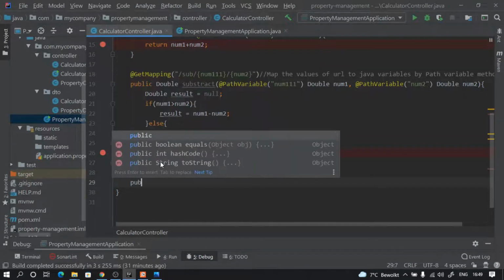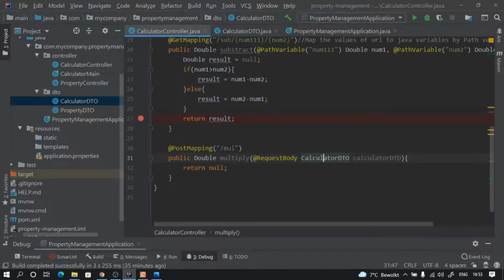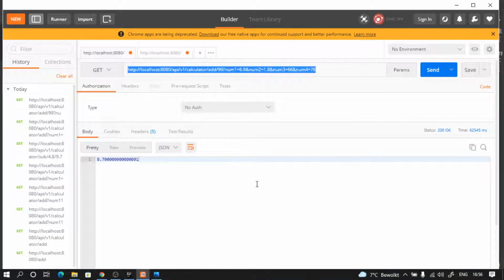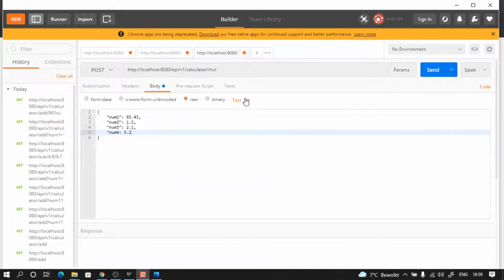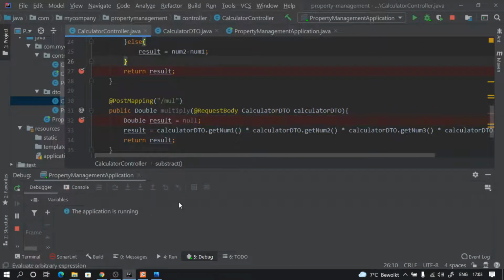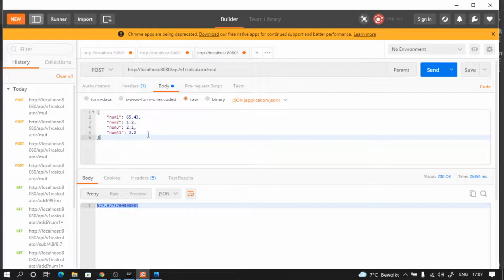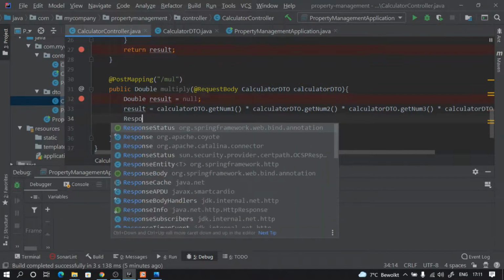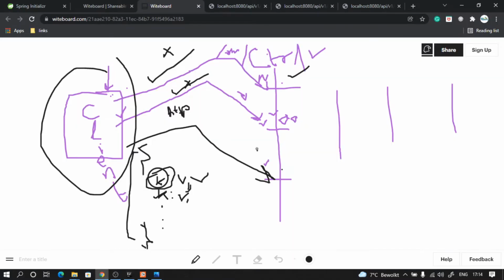14.Undesrtanding Post Put Delete annotation and ResponseEntity with practical code example.